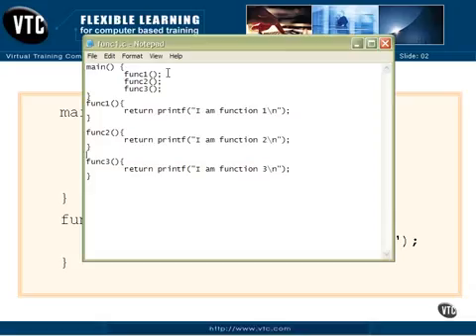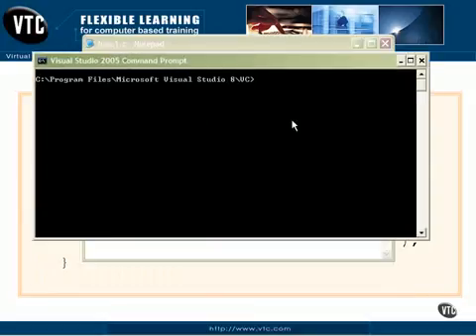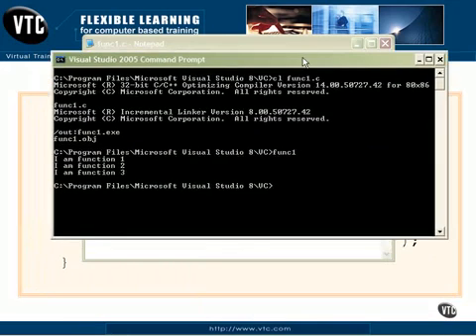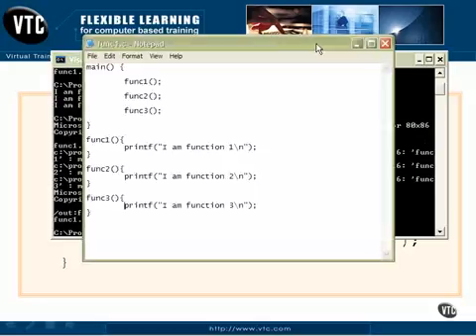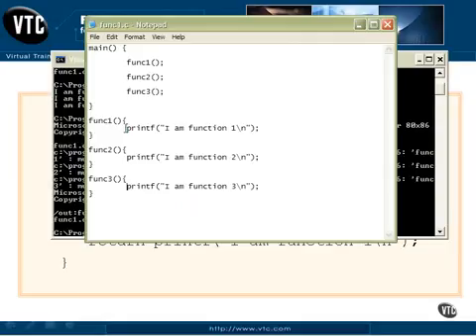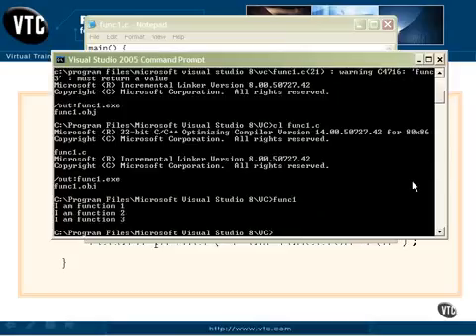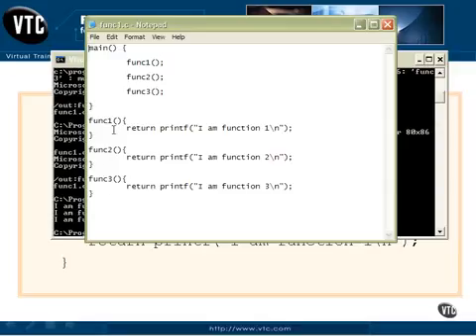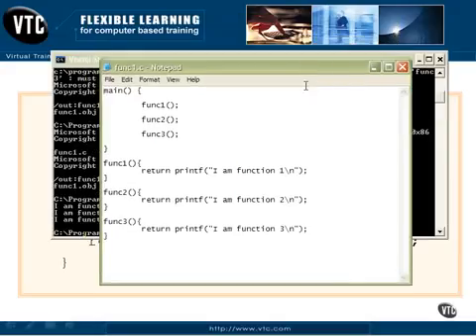Basics of Functions PT2 03 Chapter 05